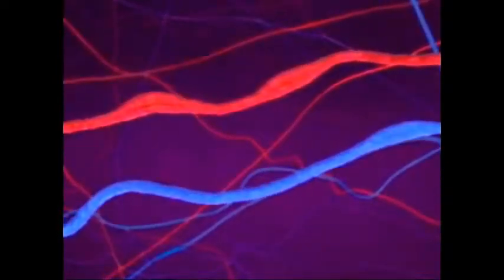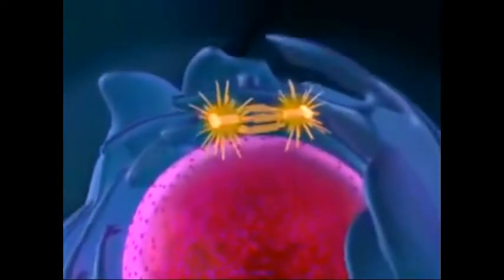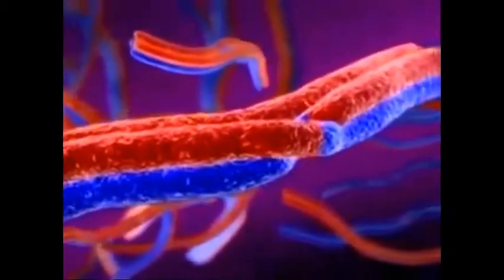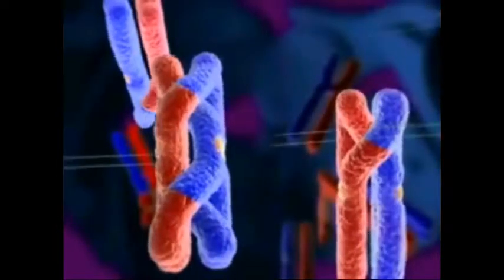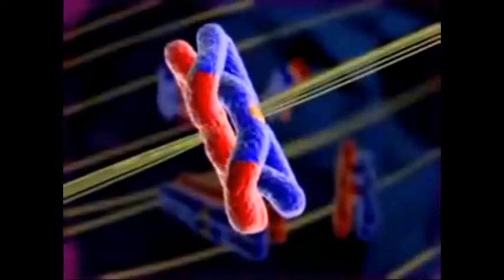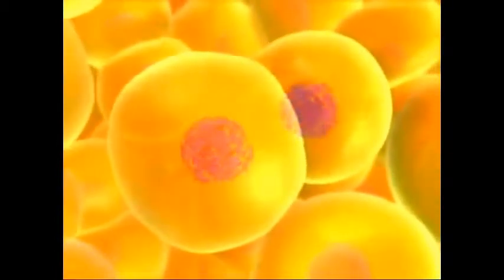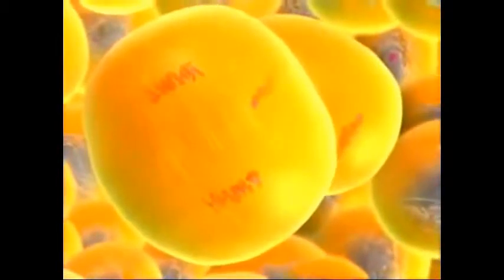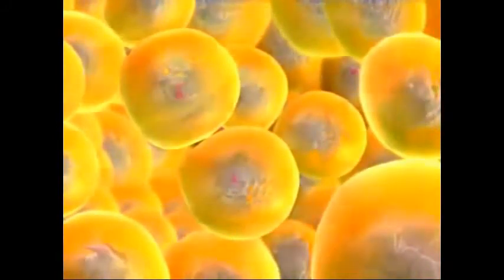MEIOSIS CELL DIVISION‬‏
MEIOSIS   IS A SPECIALIZED TYPE OF CELL DIVISION THAT REDUCES THE CHROMOSOME NUMBER BY HALF, CREATING FOUR HAPLOID CELLS, EACH GENETICALLY DISTINCT FROM THE PARENT CELL THAT GAVE RISE TO THEM THIS PROCESS OCCURS IN ALL SEXUALLY REPRODUCINGSINGLE-CELLED AND MULTICELLULAR EUKARYOTES, INCLUDING ANIMALS, PLANTS, AND FUNGI. ERRORS IN MEIOSIS RESULTING IN ANEUPLOIDY ARE THE LEADING KNOWN CAUSE OF MISCARRIAGE AND THE MOST FREQUENT GENETIC CAUSE OF DEVELOPMENTAL DISABILITIES.
IN MEIOSIS, DNA REPLICATION IS FOLLOWED BY TWO ROUNDS OF CELL DIVISION TO PRODUCE FOUR POTENTIAL DAUGHTER CELLS, EACH WITH HALF THE NUMBER OF CHROMOSOMES AS THE ORIGINAL PARENT CELL. THE TWO MEIOTIC DIVISIONS ARE KNOWN AS MEIOSIS I AND MEIOSIS II. BEFORE MEIOSIS BEGINS, DURING S PHASE OF THE CELL CYCLE, THE DNA OF EACH CHROMOSOME IS REPLICATED SO THAT IT CONSISTS OF TWO IDENTICAL SISTER CHROMATIDS, WHICH REMAIN HELD TOGETHER THROUGH SISTER CHROMATID COHESION. THIS S-PHASE CAN BE REFERRED TO AS "PREMEIOTIC S-PHASE" OR "MEIOTIC S-PHASE". IMMEDIATELY FOLLOWING DNA REPLICATION, MEIOTIC CELLS ENTER A PROLONGED G2-LIKE STAGE KNOWN AS MEIOTIC PROPHASE. DURING THIS TIME, HOMOLOGOUS CHROMOSOMES PAIR WITH EACH OTHER AND UNDERGO GENETIC RECOMBINATION, A PROGRAMMED PROCESS IN WHICH DNA IS CUT AND THEN REPAIRED, WHICH ALLOWS THEM TO EXCHANGE SOME OF THEIR GENETIC INFORMATION. A SUBSET OF RECOMBINATION EVENTS RESULTS IN CROSSOVERS, WHICH CREATE PHYSICAL LINKS KNOWN AS CHIASMATA (SINGULAR: CHIASMA, FOR THE GREEK LETTER CHI (X)) BETWEEN THE HOMOLOGOUS CHROMOSOMES. IN MOST ORGANISMS, THESE LINKS ARE ESSENTIAL TO DIRECT EACH PAIR OF HOMOLOGOUS CHROMOSOMES TO SEGREGATE AWAY FROM EACH OTHER DURING MEIOSIS I, RESULTING IN TWO HAPLOID CELLS THAT HAVE HALF THE NUMBER OF CHROMOSOMES AS THE PARENT CELL. DURING MEIOSIS II, THE COHESION BETWEEN SISTER CHROMATIDS IS RELEASED AND THEY SEGREGATE FROM ONE ANOTHER, AS DURING MITOSIS. IN SOME CASES ALL FOUR OF THE MEIOTIC PRODUCTS FORM GAMETES SUCH AS SPERM, SPORES, OR POLLEN. IN FEMALE ANIMALS, THREE OF THE FOUR MEIOTIC PRODUCTS ARE TYPICALLY ELIMINATED BY EXTRUSION INTO POLAR BODIES, AND ONLY ONE CELL DEVELOPS TO PRODUCE AN OVUM.
BECAUSE THE NUMBER OF CHROMOSOMES IS HALVED DURING MEIOSIS, GAMETES CAN FUSE (I.E. FERTILIZATION) TO FORM A DIPLOID ZYGOTE THAT CONTAINS TWO COPIES OF EACH CHROMOSOME, ONE FROM EACH PARENT. THUS, ALTERNATING CYCLES OF MEIOSIS AND FERTILIZATION ENABLE SEXUAL REPRODUCTION, WITH SUCCESSIVE GENERATIONS MAINTAINING THE SAME NUMBER OF CHROMOSOMES. FOR EXAMPLE, DIPLOID HUMAN CELLS CONTAIN 23 PAIRS OF CHROMOSOMES INCLUDING 1 PAIR OF SEX CHROMOSOMES (46 TOTAL), HALF OF MATERNAL ORIGIN AND HALF OF PATERNAL ORIGIN. MEIOSIS PRODUCES HAPLOID GAMETES (OVA OR SPERM) THAT CONTAIN ONE SET OF 23 CHROMOSOMES. WHEN TWO GAMETES (AN EGG AND A SPERM) FUSE, THE RESULTING ZYGOTE IS ONCE AGAIN DIPLOID, WITH THE MOTHER AND FATHER EACH CONTRIBUTING 23 CHROMOSOMES. THIS SAME PATTERN, BUT NOT THE SAME NUMBER OF CHROMOSOMES, OCCURS IN ALL ORGANISMS THAT UTILIZE MEIOSIS.